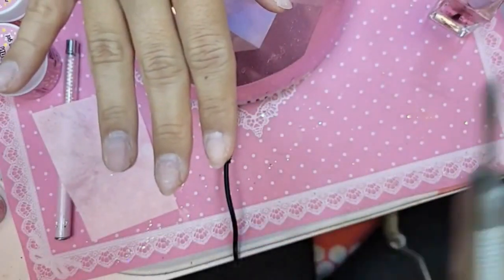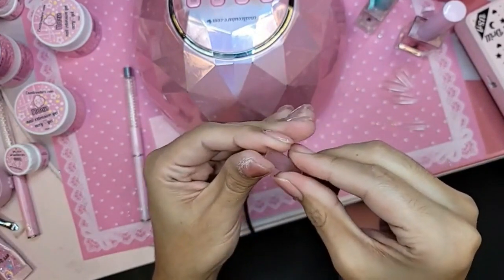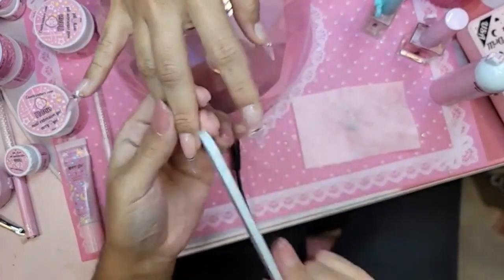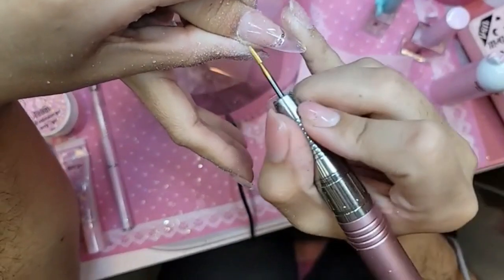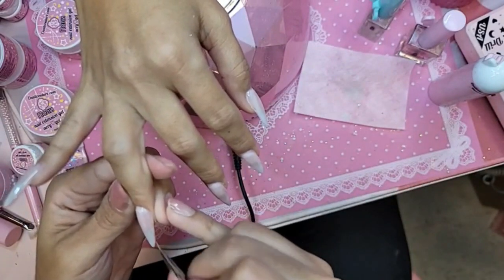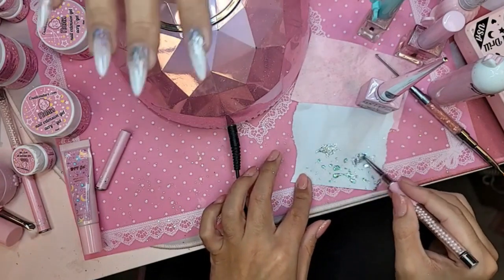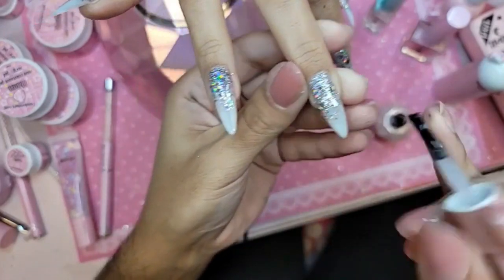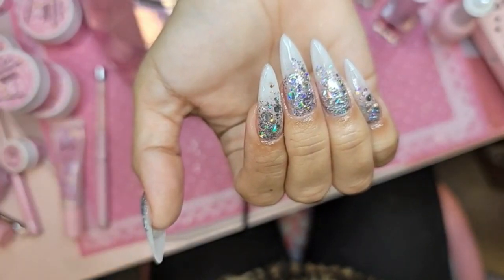123go DIY gel in pink - is now in stock and ready to take home phalanges to unleash your imagination